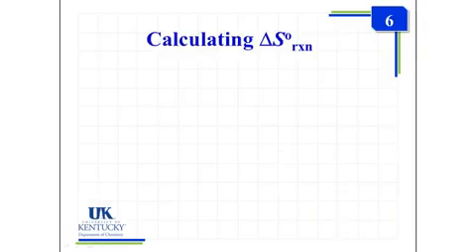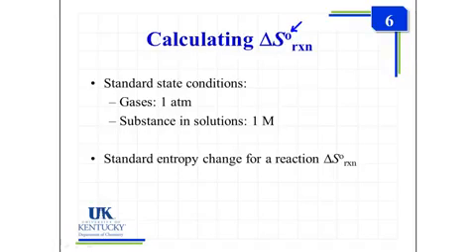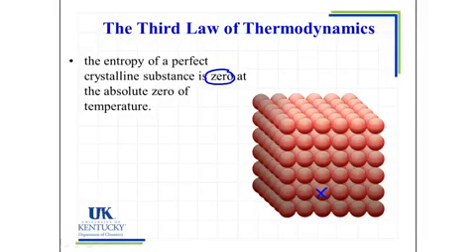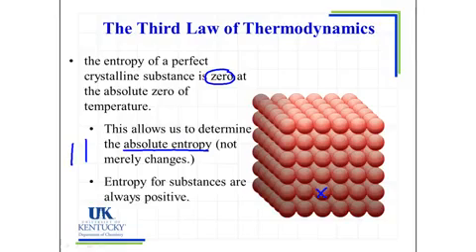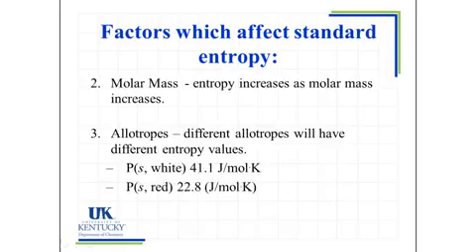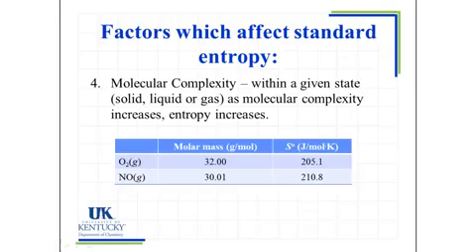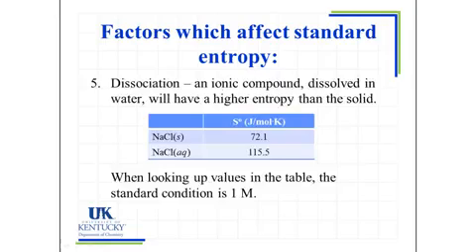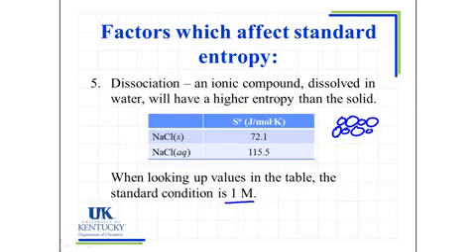Part 2 2 the Third Law of Thermodynamics